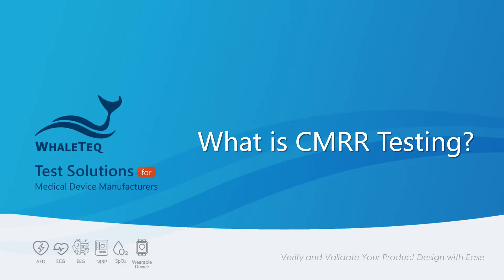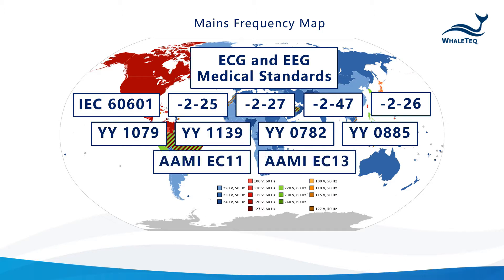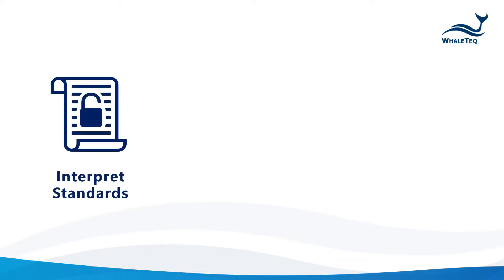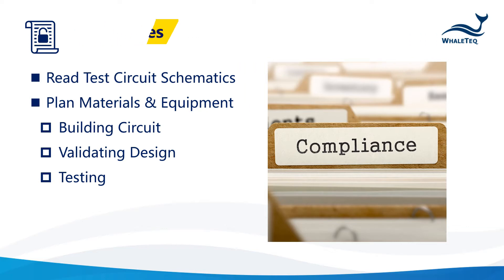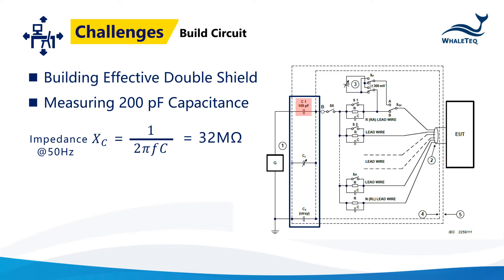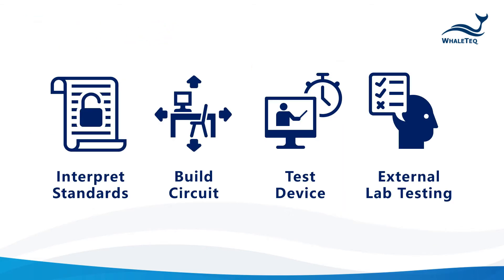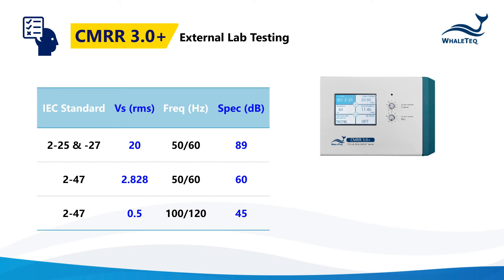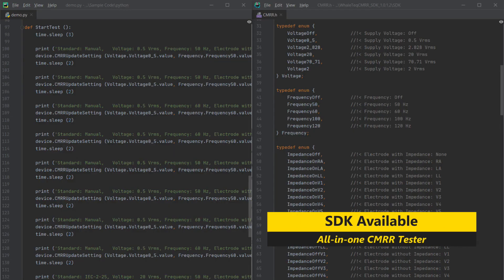[CMRR 3.0+] CMRR Testing Explained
CMRR 3.0+ Testing made easy.

Standard coverage includes IEC 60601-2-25/27/47/26, ANSI/AAMI EC11/13,
YY 1079/1139/0782/0885